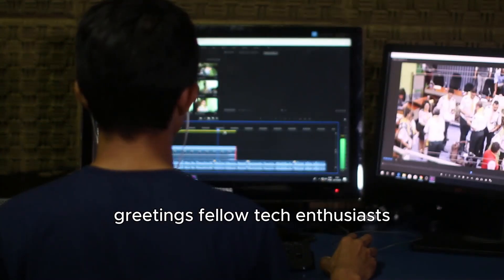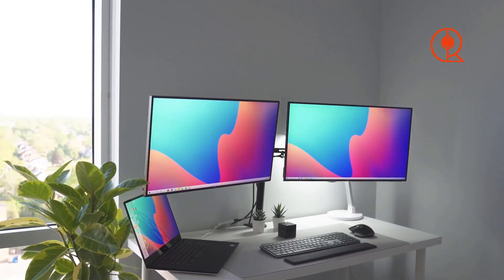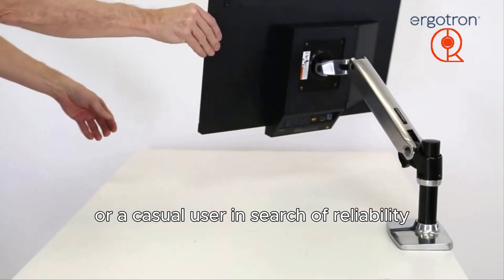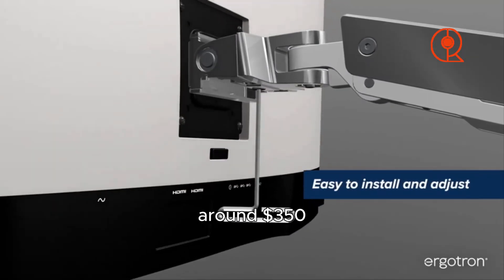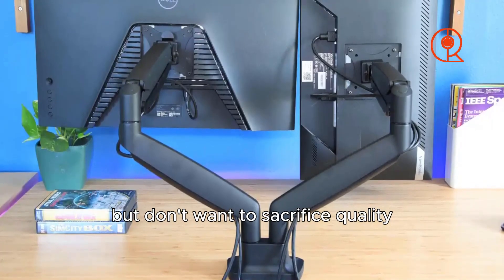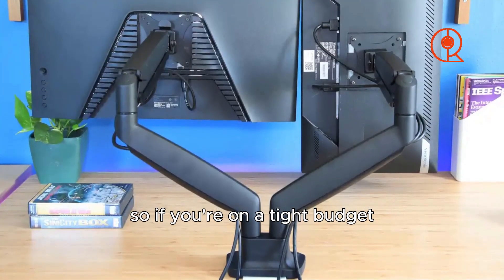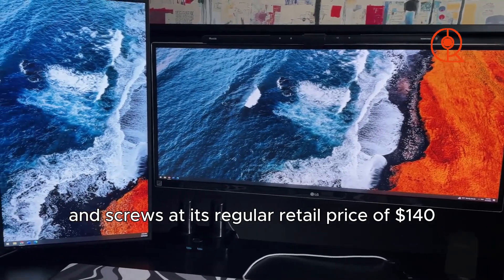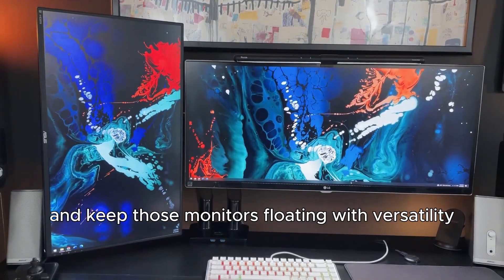Top 5 Best Monitor Arms for Your Home Office Setup in 2024 Reviews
✅ Top 5 Best monitor arms 2024 👇
👉 Ergotron LX
👉 Ergotron HX
👉 Ergotron LX Dual Monitor Arm
👉 Workstream by Monoprice Dual Monitor Arm
👉 Huanuo HNDS12

Welcome to the ultimate guide to the 'Top 5 Best Monitor Arms of 2024'! In this video, we explore the world of monitor arms, discussing their impact on your home office setup. From freeing up desk space to creating a cool and efficient workspace, these monitor arms are about to change the game. We've meticulously tested and curated a list of the best, highlighting the winners and those that stood out the most. Join [Your Name] as we dive into the details of each monitor arm, offering insights, pros, and cons, so you can make the best choice for your unique needs. Upgrade your workspace with us!

🖥️ 1. Ergotron LX – The Sturdy Workhorse (1:08 - 2:18):
Kicking off with the Ergotron LX, a practical entry-level monitor arm. Explore its sturdy metal construction, 25-pound weight capacity, and a range of adjustments that make it a solid choice under $200.

⚙️ 2. Ergotron HX – Heavy-Duty Excellence (2:19 - 3:20):
Next up, the Ergotron HX takes the stage with heavy-duty performance. Dive into its 42-pound weight capacity, professional design, and why it's a worthy investment for larger displays, albeit at a higher price point.

💻 3. Ergotron LX Dual Monitor Arm – Double the Delight (3:21 - 4:35):
Discover the joy of dual monitors with the Ergotron LX Dual Monitor Arm. We explore its seamless pairing, similar build quality to the standalone LX, and why it's perfect for multitaskers, priced at $330.

💰 4. Workstream by Monoprice Dual Monitor Arm – Budget-Friendly Brilliance (4:36 - 5:30):
For those on a budget, the Workstream by Monoprice enters the scene. Explore its affordability at around $100, understanding the compromises, and why it's a smart choice for a dual monitor dream.

✨ 5. Huanuo HNDS12 – Mid-Range Marvel (5:31 - 6:46):
Our final contender, the Huanuo HNDS12, strikes a balance between quality and budget. Dive into its sleek all-metal construction, gas springs, and the unique USB hub feature, priced at $140.

🔍 Conclusion (6:47 - 7:32):
Wrapping up our exploration of the 'Top 5 Monitor Arms of 2024.' Your perfect workspace upgrade is just a click away. Remember, the right monitor arm can be a game-changer, and we've got options for every need. Until next time, stay tech-savvy! 🌐🖱️

Best Monitor Arms
Top Monitor Arm Reviews
Home Office Upgrades
Workspace Essentials
Monitor Arm Comparison
Ergonomic Tech
Productivity Tools
Desk Organization
Tech Innovations
2024 Tech Trends